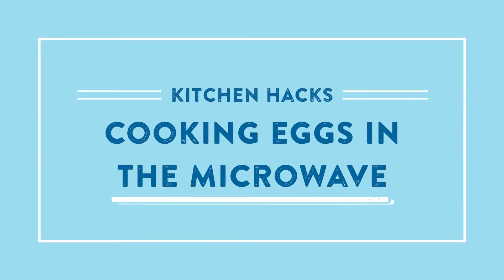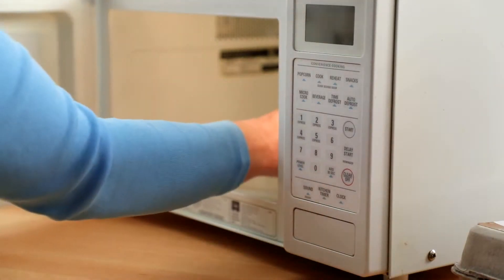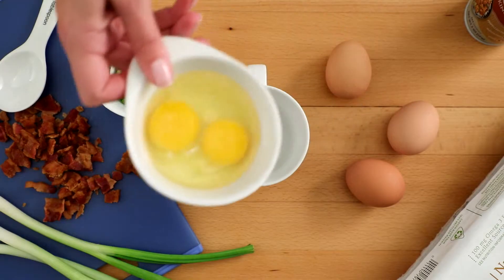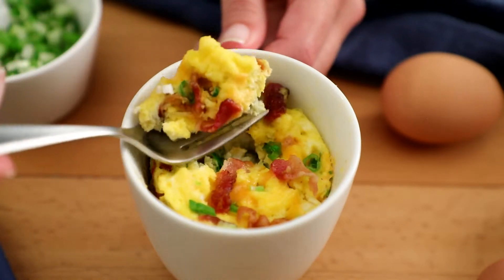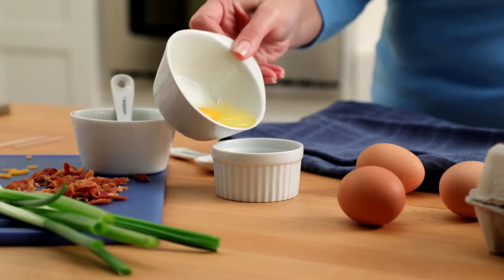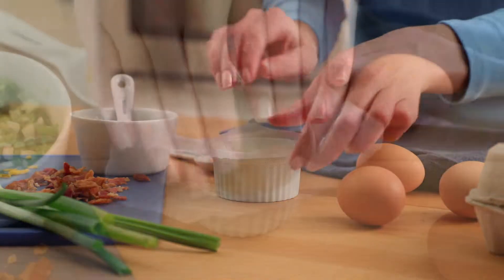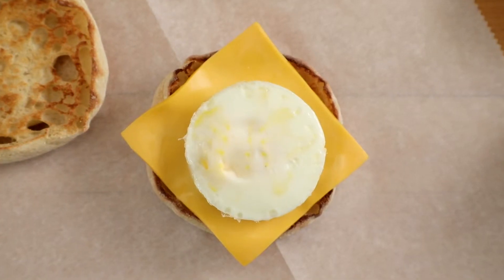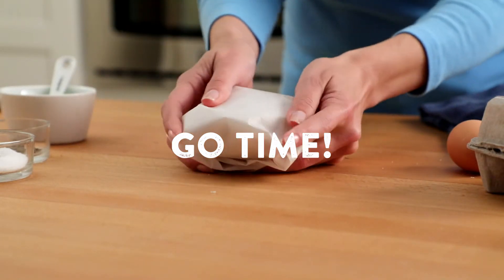Microwave Eggs | DIY & How To | Kroger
Eggs can be cooked easily in the microwave, learn how in this video.